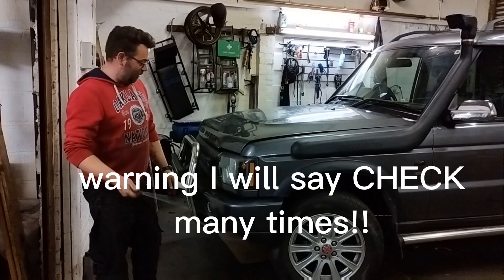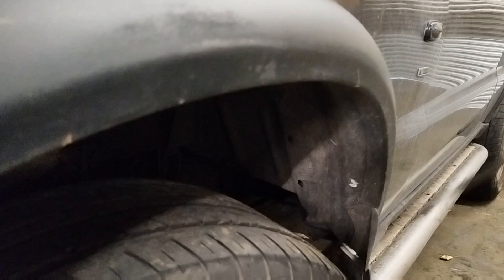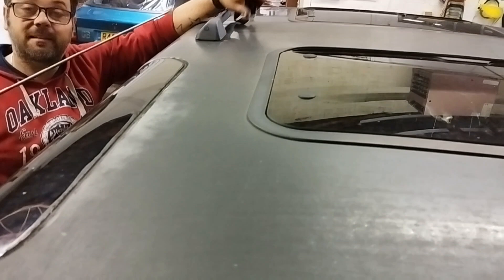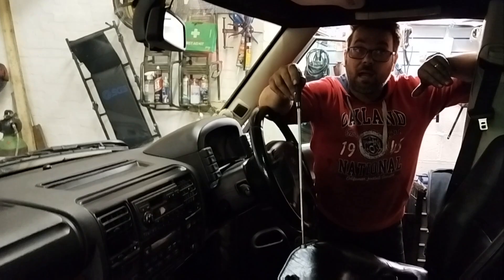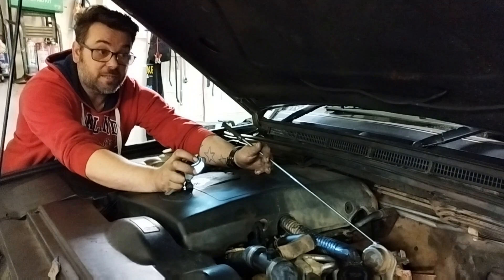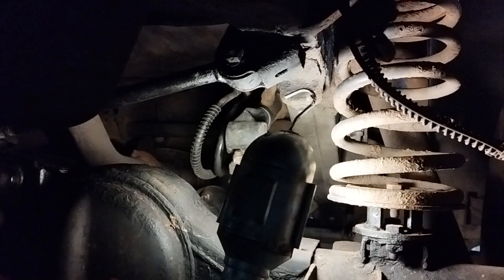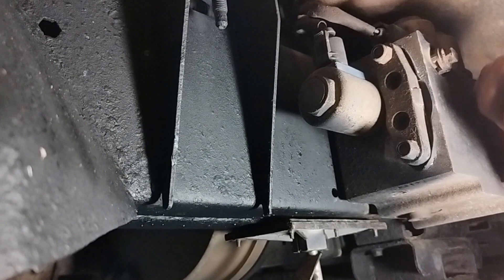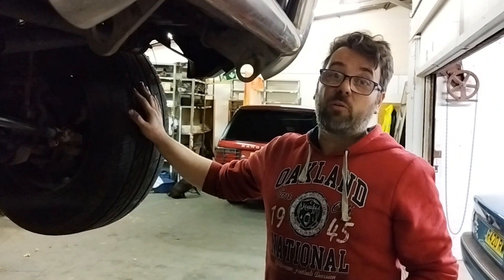land rover discovery 2 buyers guide. what to check and look out for. td5 diesel.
this is a must see buyers guide after buying many discoveries.
all you need to check.